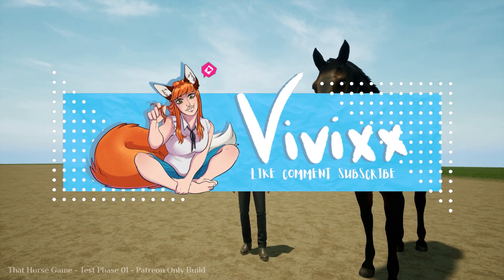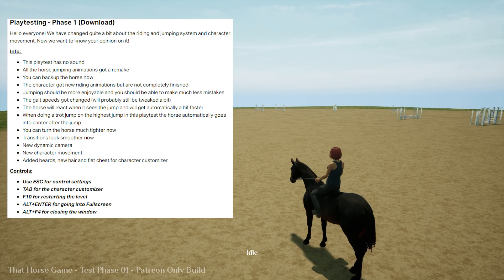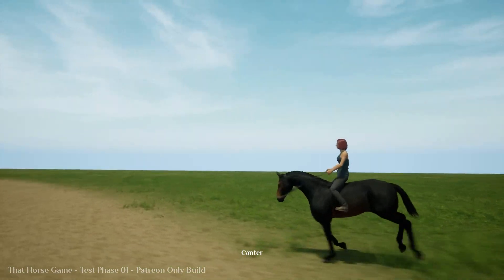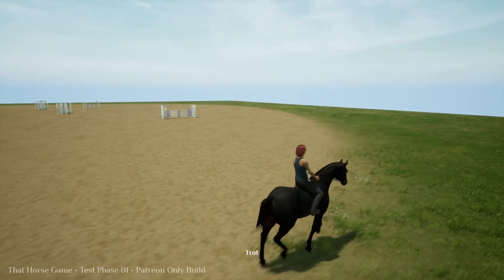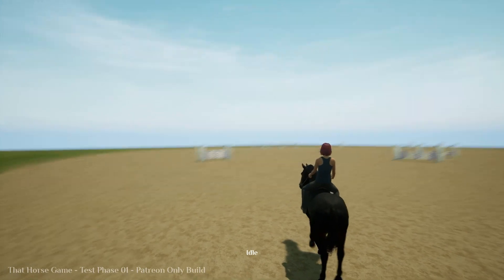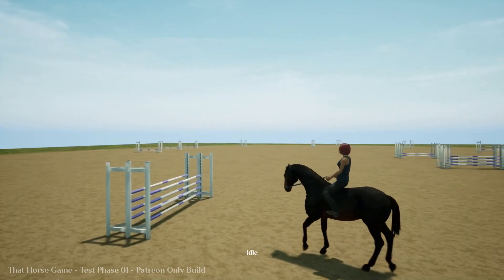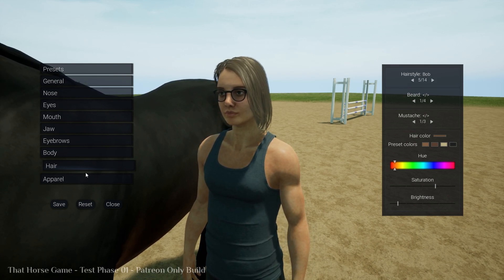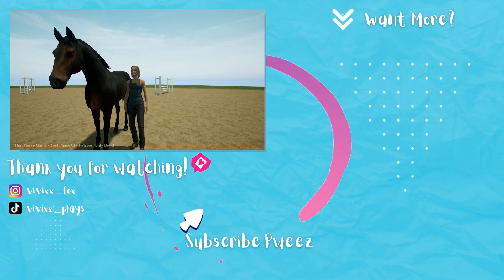🐴THAT HORSE GAME reworked jumps, genders, gates and MORE!🐴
🐴That Horse Game Details🐴:
If you want to try the demo, support or join discord you can go

🐾My social stuff:
🖼Art and music:
💻My PC Specs:
Mainboard: Z170A TOMAHAWK (MS-7970)
Memory: 16Gig
Graphics: NVIDIA GeForce GTX 1060 6GB